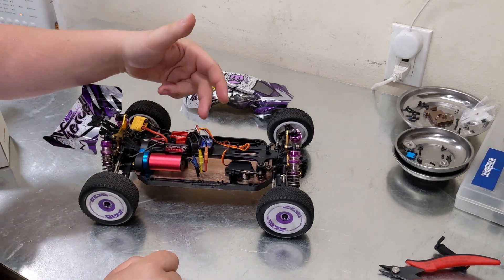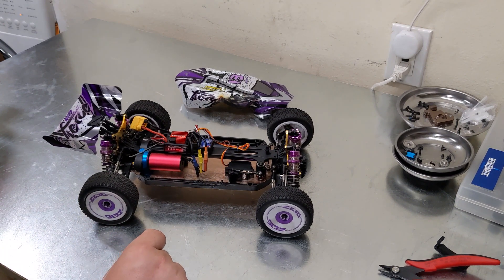124019 Brushless - BACK FROM THE DEAD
In today's video I got the 124019 back on the road with a new Brushless Motor, ESC and Receiver! This has been a long time in the making and quite the learning experience! In regards to motor sizing, 2435 means 24MM Diameter and 35MM Motor Length. That bit of info I found very useful!

Parts list
HobbyWing Quicrun 16BL30
HobbyWing Quicrun 2435 Brushless Motor 4500KV
124019 Motor Mount